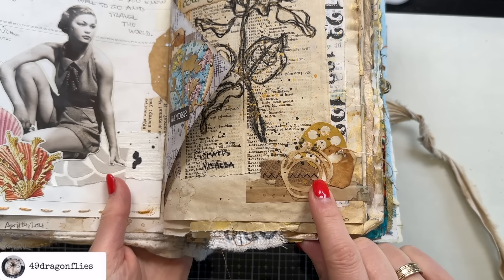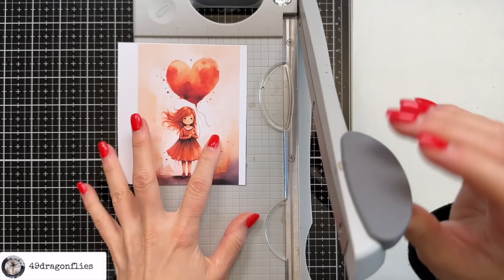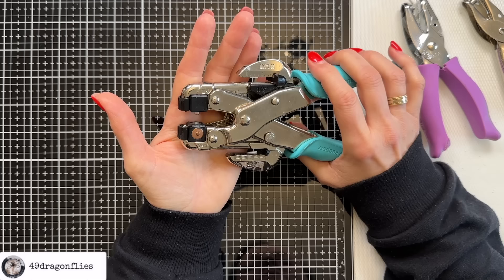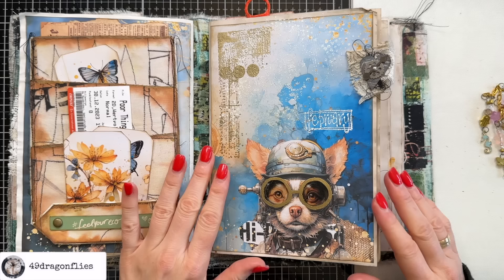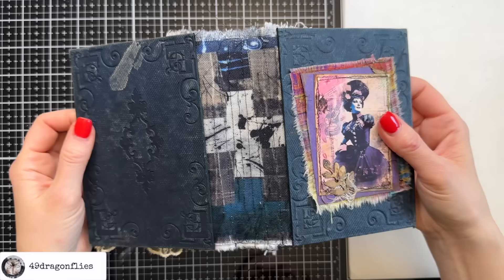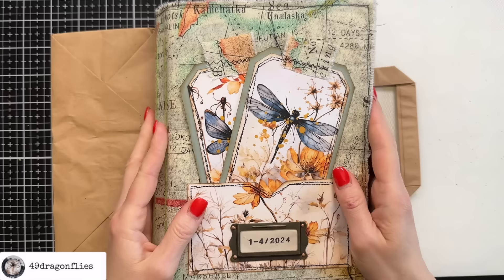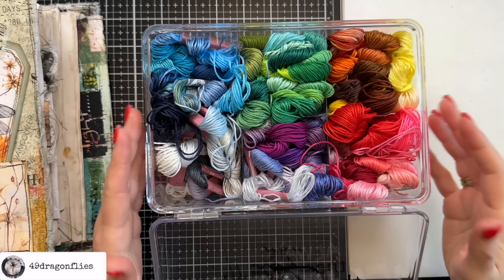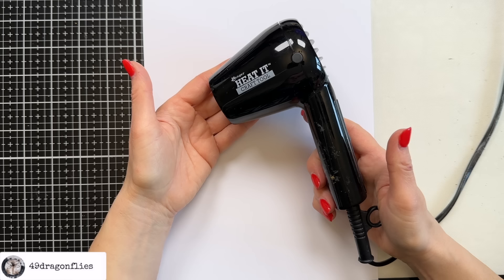My Most Essential Junk Journal Supplies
I have made junk journals for over 5 years and have accumulated lots of crafting supplies over the years. Here are my favorites/essentials for making and creating in junk journals.

*3 in 1 Glue 4 oz. bottle
*12 Digit Rubber Rolling Alphabet Stamp